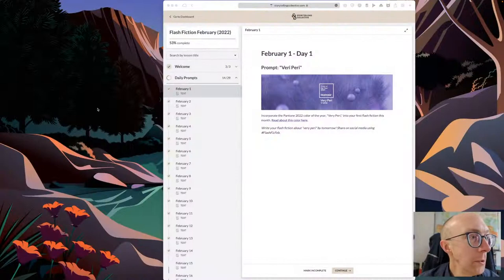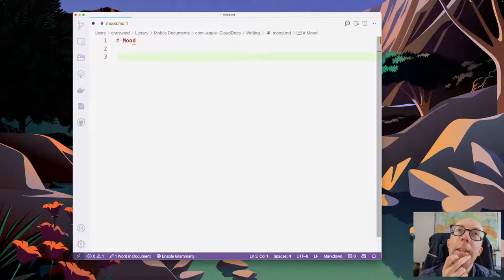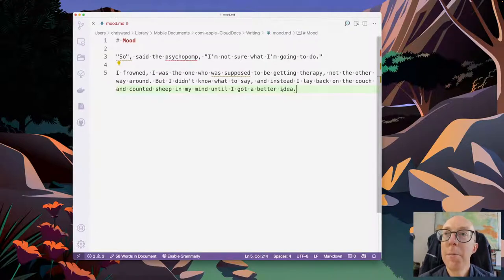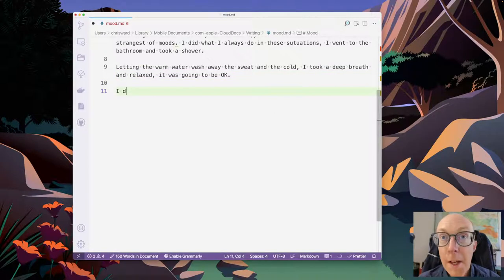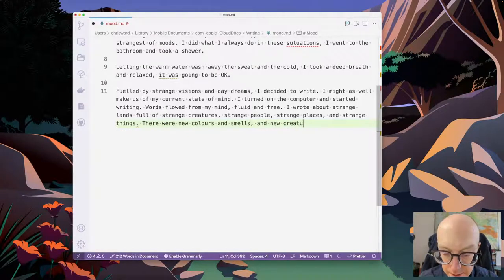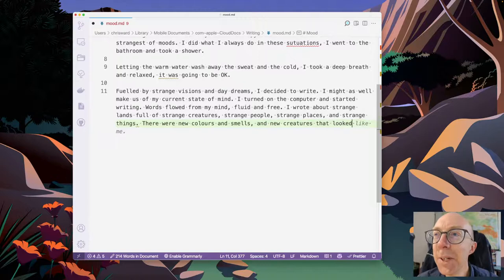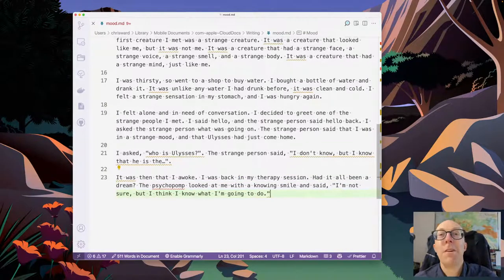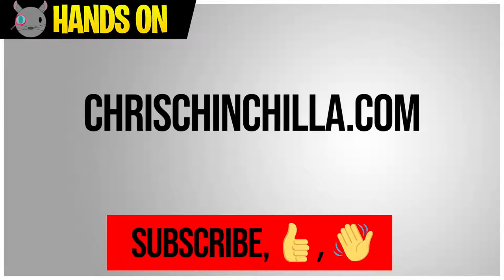Creative writing with GitHub copilot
I covered copilot generally in a past video, and after a suggestion from viewers, today I see how it influences some creative writing ideas I have.